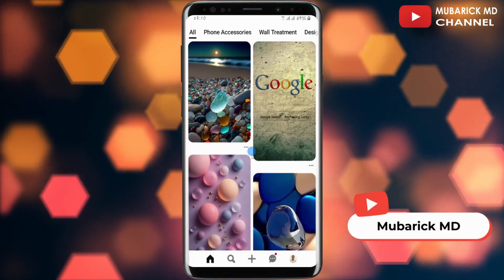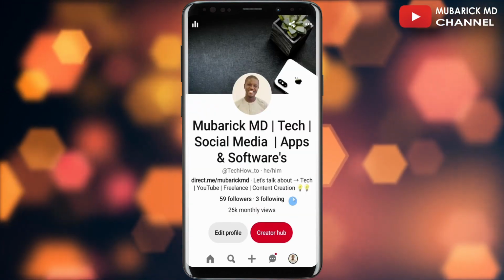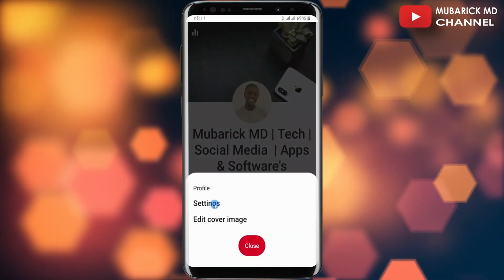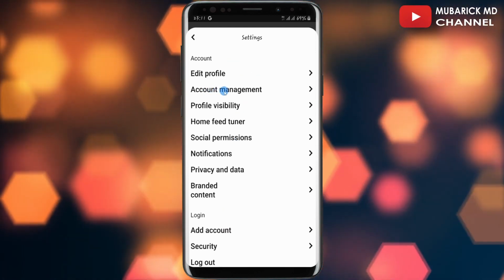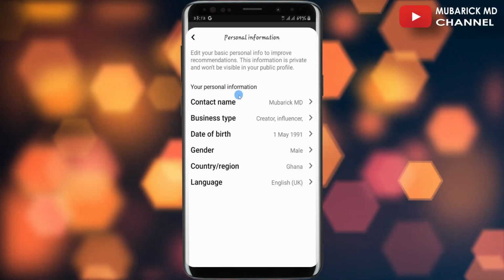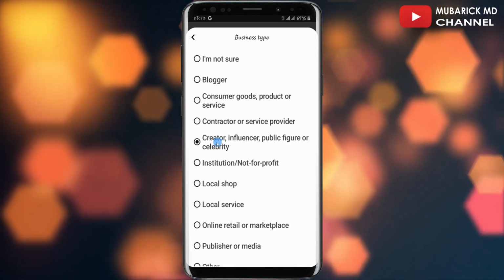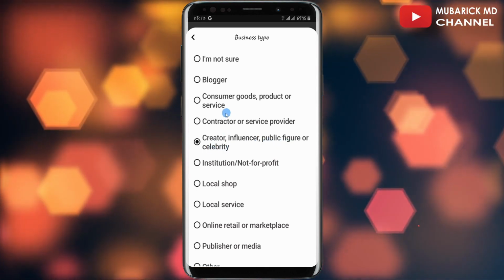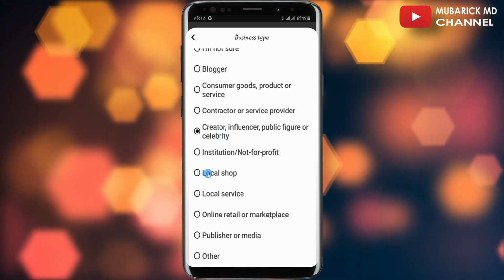How to Change Your Business Type on Pinterest - Full Guide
Learn how to change your business type on Pinterest. This is a great way to make sure that your Pinterest account is set up correctly for your business.